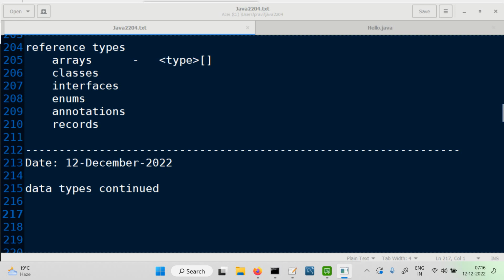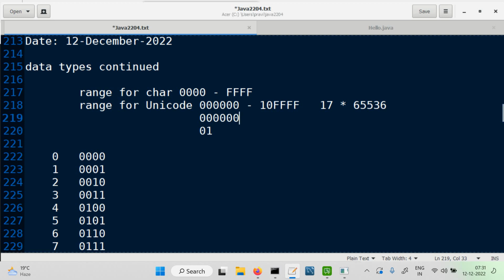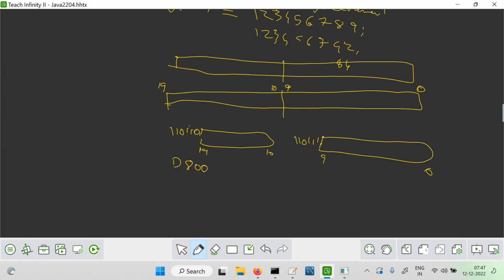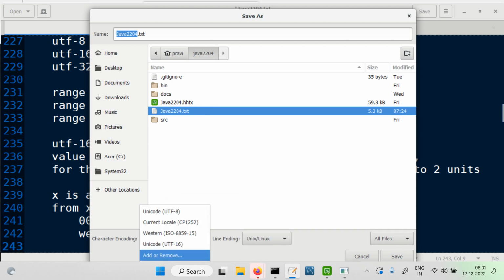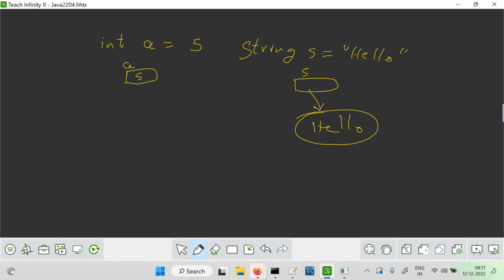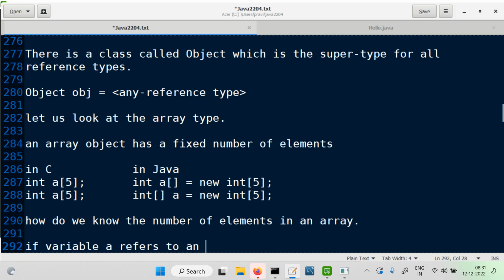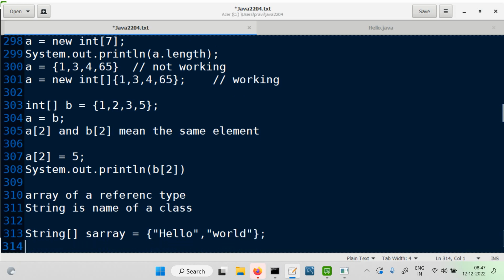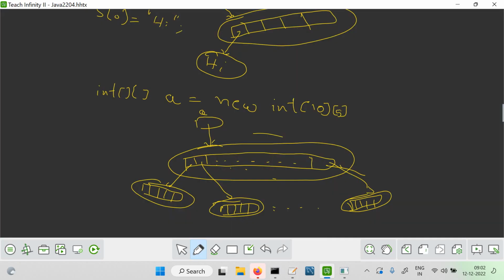Data types - continued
Recording of session on data types, discusses about
UTF-16, byte ordering.
reference data types.
arrays.